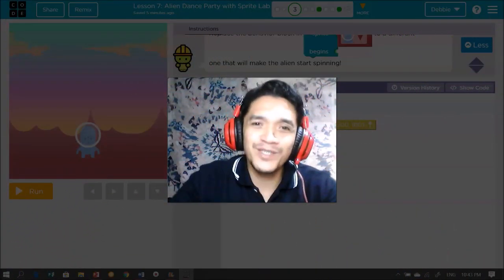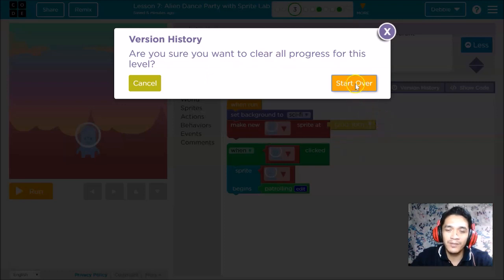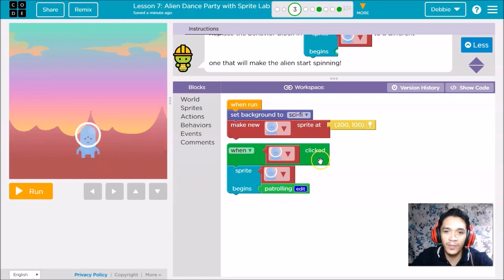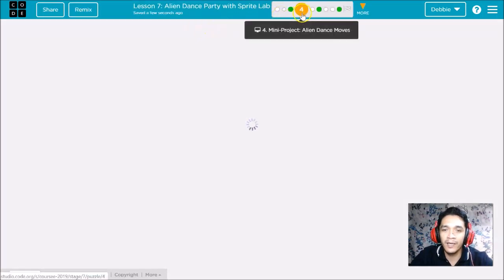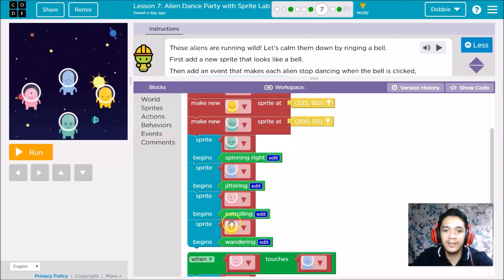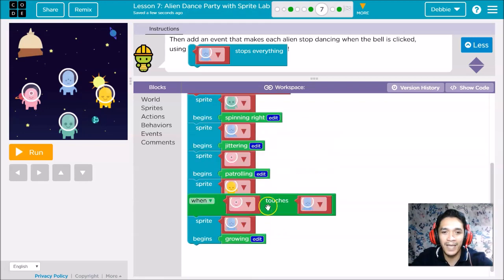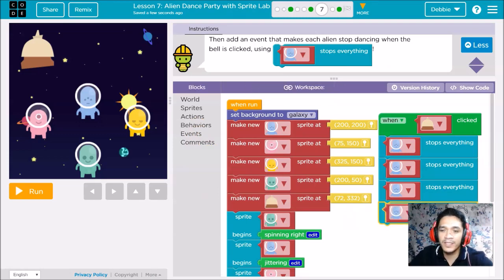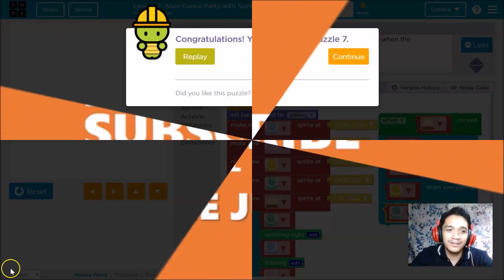HOW TO Solve Lesson 7.3 & 7.7 for Course E | Code.org Tutorial | Coding Course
Lesson 7 Alien Dance Party with Sprite Lab
Lesson 7.3 Mini-Project: Alien Dance Party
Lesson 7.4 Mini-Project: Alien Dance Party